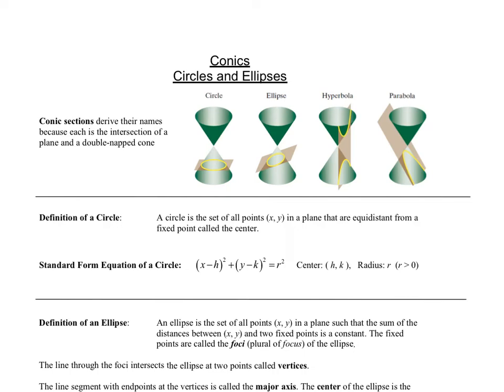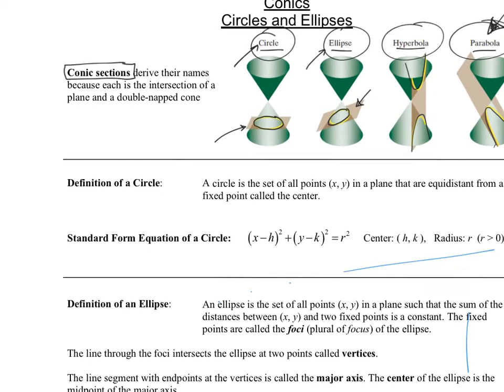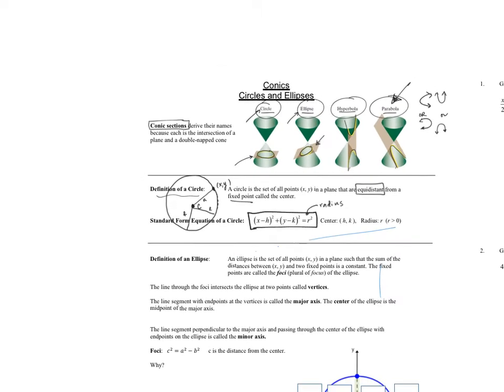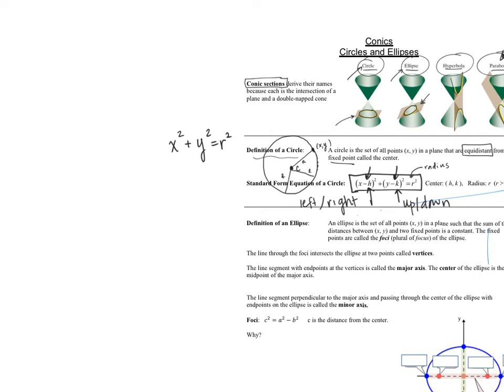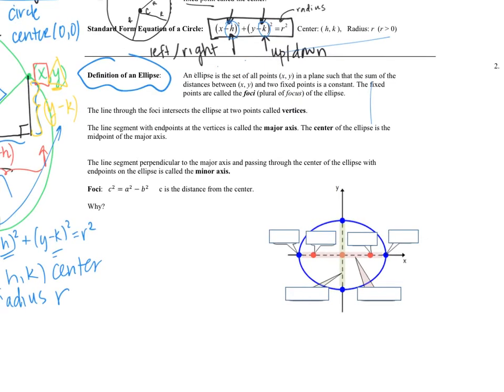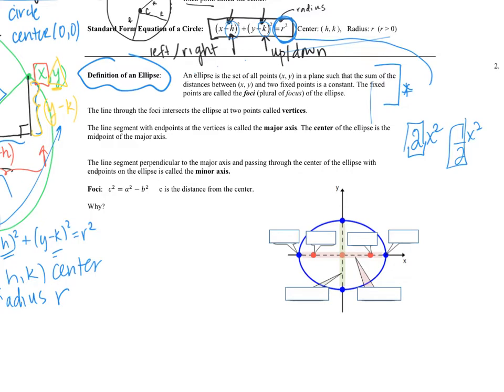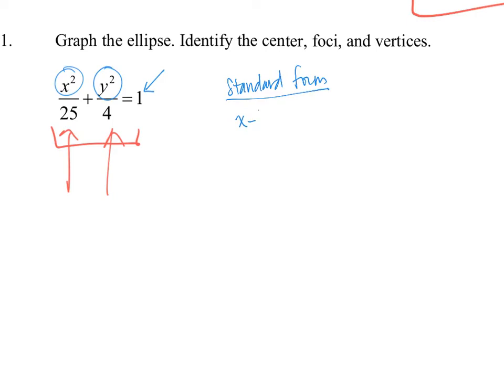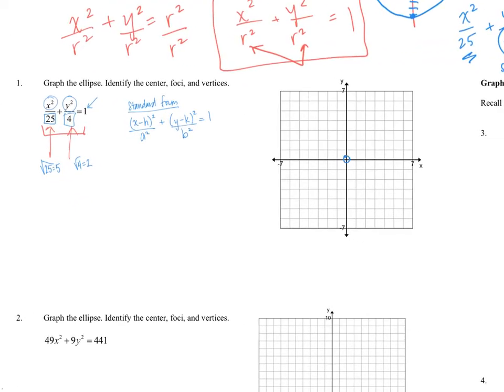circles and ellipses p.75-78